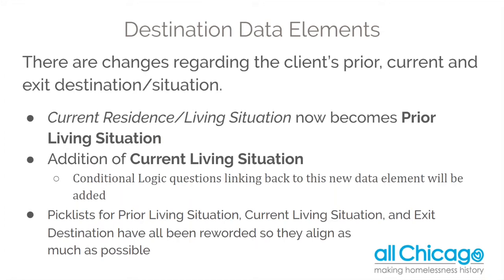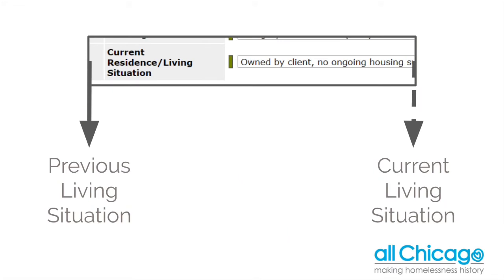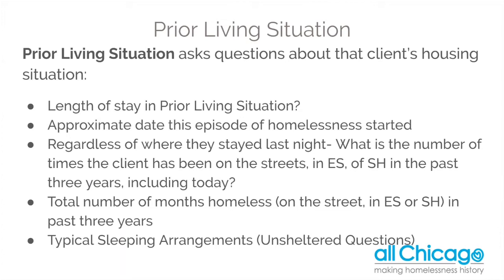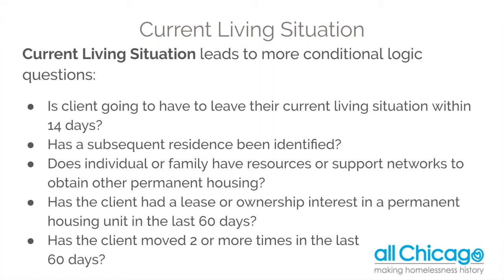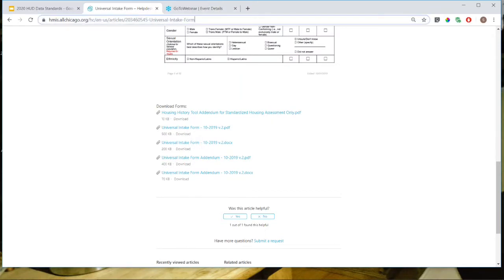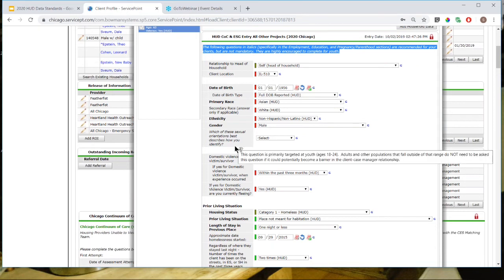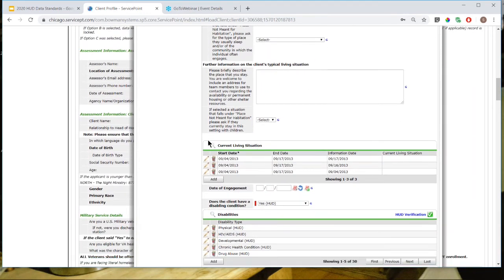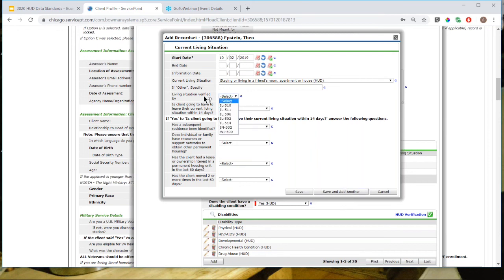Current/Prior Living Situation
In this video, you will be walked through the changes from the HUD 2020 Data Standard changes in regards to Current and Prior Living Situation.